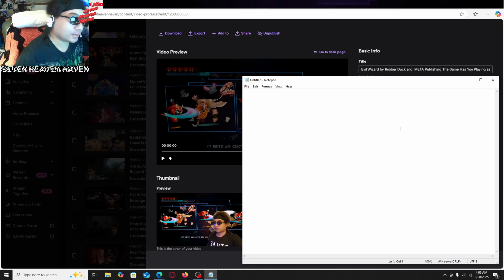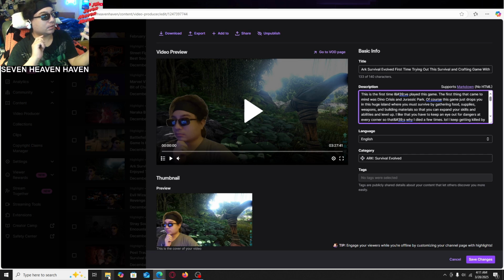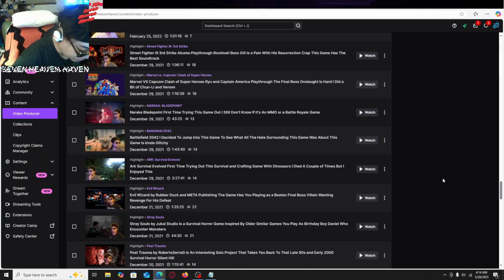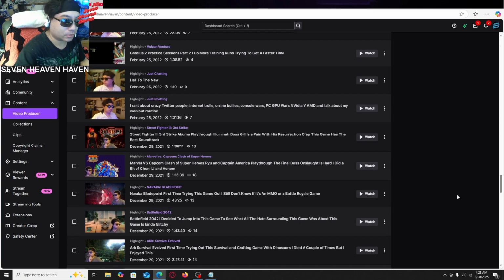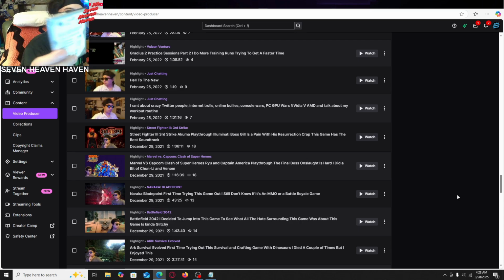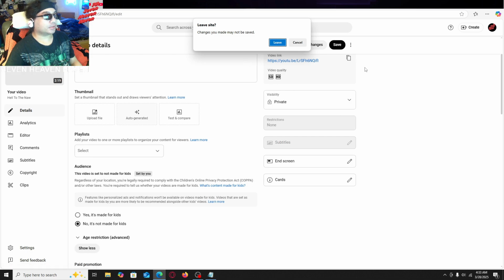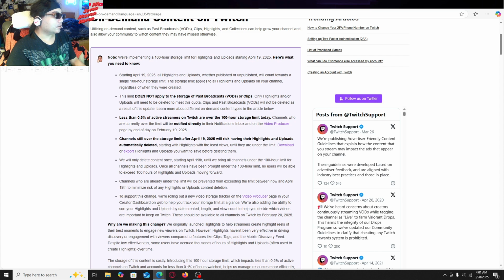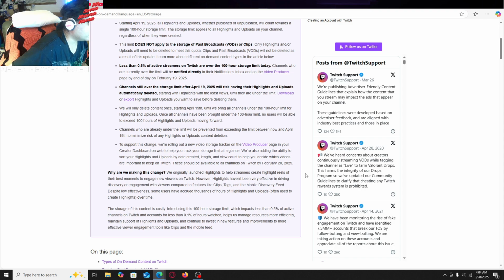How To Download Your Highlights From Twitch and Export Them To Your YouTube Channel Before April 19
Starting April 19th, 2025, Twitch is implementing a 100-hour storage limit for Highlights and Uploads, meaning streamers can only store a combined 100 hours of these types of content. If you have over 100 hours then Twitch will delete the rest of your highlights and saved livestreams. I have over 1,792 hours and 1 min (74 days and 16 hours) of highlights so that's a lot of vids for me to download. In this video, I'll show you guys how to download your highlights and streams. If you have less than 100 hours then you should be good. Check out the steps below on how to do this.

1) Log in to your Twitch account.
2) Click on your channel logo at the top right.
3) Click on the Creator Dashboard. This should bring up a new page.
4) On the left panel, click on Content to bring down a list.
5) From that list, choose Video Producer and click on that That should show you all of the saved highlights and uploads that you've done in the past.
6) Pick a video or go through each one starting from your earliest highlights.
7) Click on the three dots to the right of your highlight. This is gonna bring up a list of things that you can do to your Highlight like Edit, Add to, Download, Watch, Export, Unpublish and Delete.
8) Click on Download from that list. It should say Preparing so just wait for a bit until it starts downloading your Highlight or uploaded video. It should save on the Downloads folder of your PC if you are using Windows 10.
9) Do the same thing for the rest of your other Highlights.
10) To export your stream and highlights to your YouTube channel, click on Export from the list in step number 7.
11) It will ask your for the Title, Description, Tags, Visibility and Length. Make your adjustments and then click on the Start Export button. It will ask you to log in to your YouTube channel. Log in to your YouTube channel and the Twitch highlight should now be on your YouTube Channel. Depending on how many minutes or hours highlight is in length then it should take YouTube a while to processed it. You can log out of YouTube and Twitch if you want and it will continue to process. You can also turn off your computer or laptop.
12) If you wanna take screenshots of these pages on your Twitch then just press the Windows Key aka Win Key or Logo Key and at the same time press the Print Screen aka "PrtScn" or "PrtSc" on your keyboard. This will allow you to take a screenshot of what is displayed on your monitor. Go to your Pictures folder on your computer and look for the Screenshot folder to find where your screenshots are located.
13) You can also use a Notepad file to highlight, copy and paste all of the text and info from your Highlights like I did in the video if you want as an option. I usually use notepad to make lists since I find it simple, easy and quick. That's up to you though.
14) I hope this helps you out so make sure to do it before April 19, 2025.

Here's the link to this 100-hour limit implementation that Twitch announced.
This feels like the end of an era. I started my Twitch channel on June 1, 2009 so it's been a long time. I'm not new to YouTube though. I've had YouTube accounts in the past going way back in 2007 that I've lost, permanently suspended, deleted, etc. This YouTube channel is like a new beginning for me to start over.